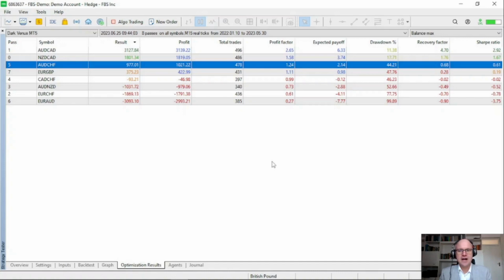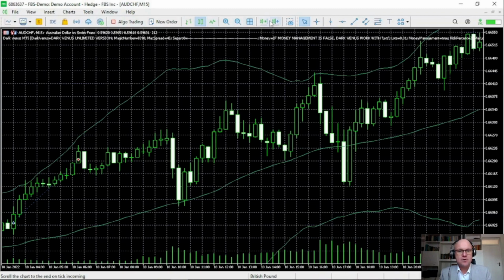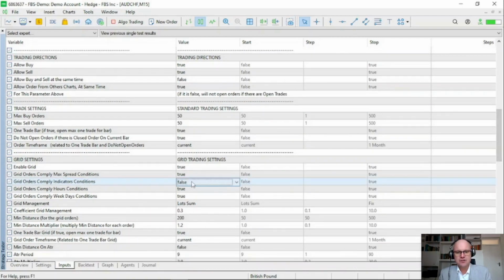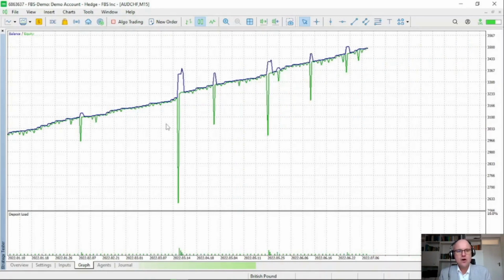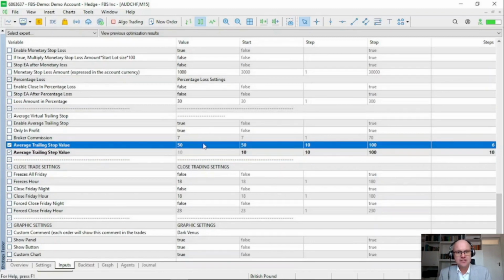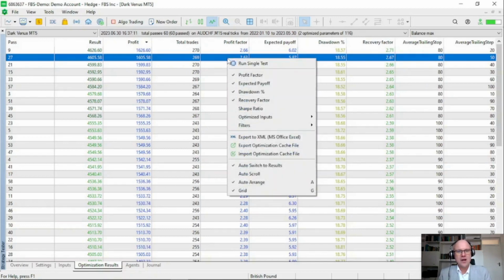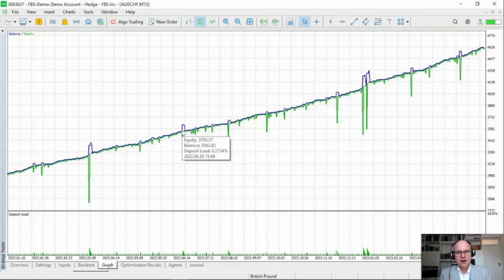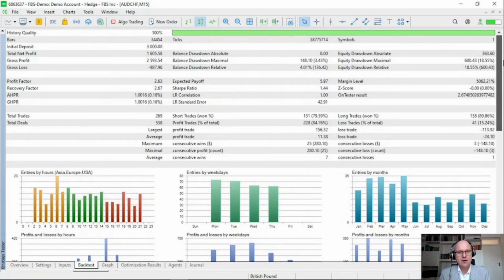Discover the Secret to Decreasing Drawdown with Dark Venus Forex Robot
Free Trading Robot Dark Venus. Dark Venus is a fully automatic Expert Advisor for Scalping Trading in the forex markets. The advanced Dark Venus set file is created for AUD/CHF

FOREX EA DARK VENUS

Recommended Deposit: $1,000.00 per pair
Timeframe: M15
Instrument: AUD/CHF

Trading may expose you to a risk of loss greater than your deposits and is only suitable for experienced investors with sufficient financial means to bear such risk. Don't risk money that you are not willing to lose.